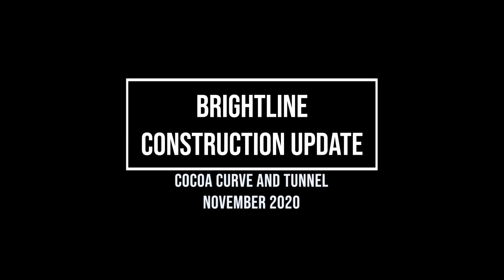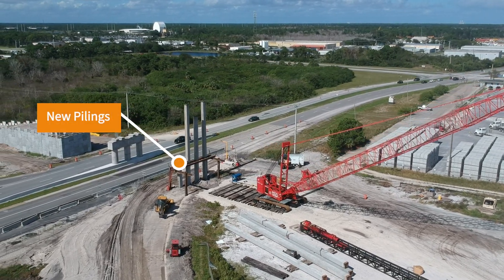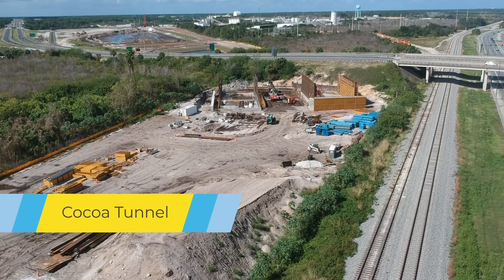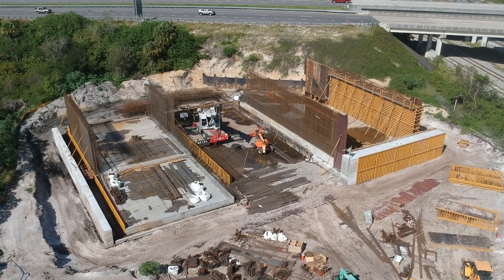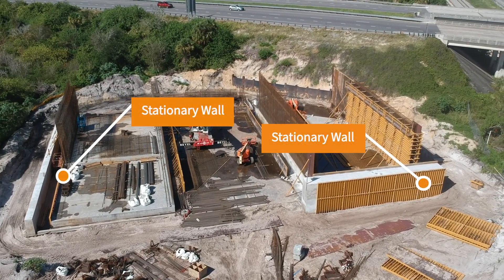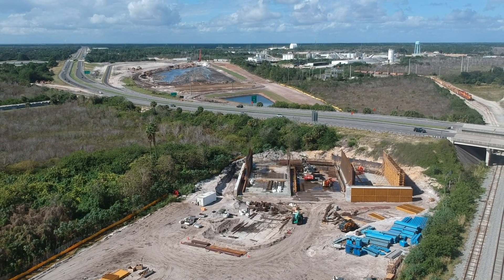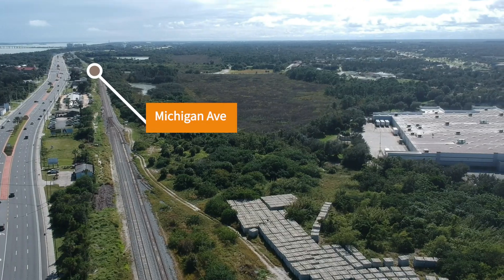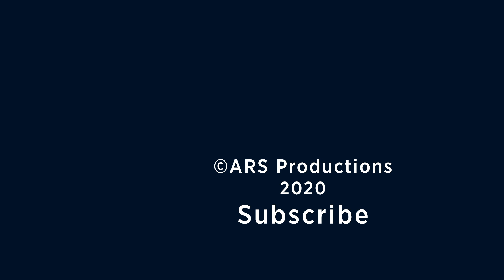Brightline Cocoa Curve and Tunnel Construction - November 2020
In this update, I head back to Cocoa to check on the progress at the curve and tunnel as part of Brightline's phase 2 passenger rail expansion to Orlando.

I start at the Cocoa Curve where crews are finally starting to work on installing the pilings on the east side of industry road. A new crane was brought in to install these pilings. A new exit ramp was opened for SR528 westbound which will allow the land underneath the former one to be removed to provide the fill for the ramp the tracks will climb to get over industry road.

Over at the Cocoa Tunnel, the tunnel segments are starting to go vertical. The tunnel is being built in two separate segments that will be combined to form the final tunnel. Granite Construction, the contractor responsible for this tunnel and the one at Goldenrod Road in Orlando, released a time-lapse of the construction of the Goldenrod tunnel to give you an idea of how it will go together which you can

The installation of this tunnel is tentatively scheduled to happen in early January.

This update was filmed on November 15, 2020.